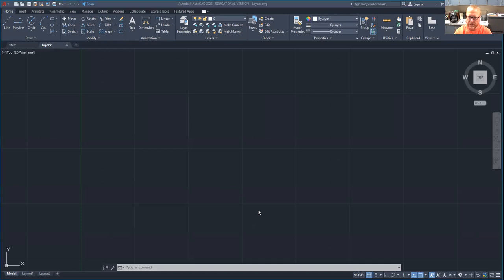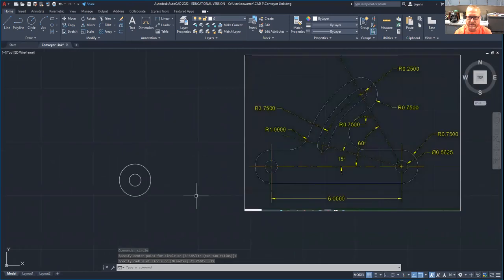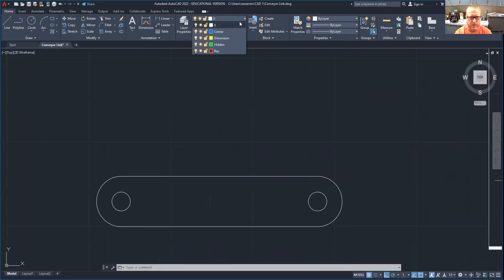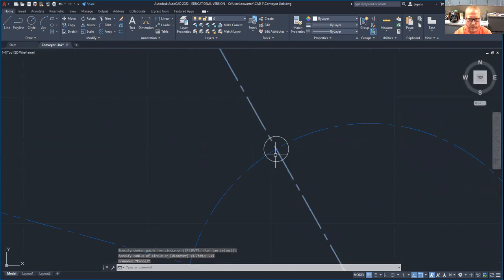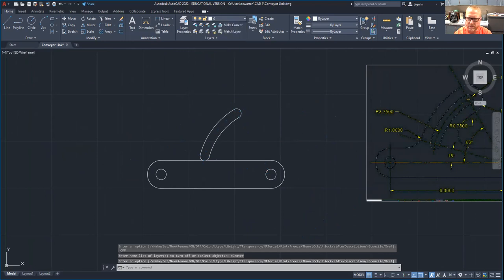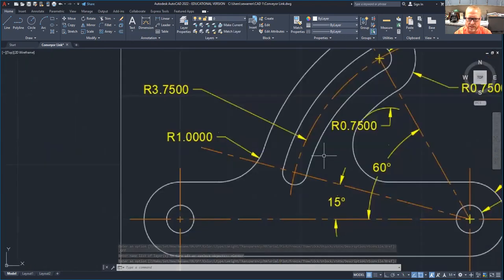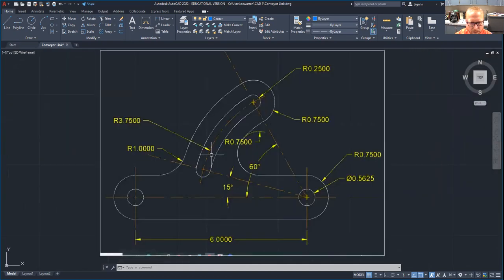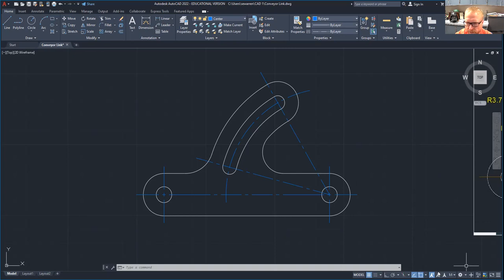Drawing the Conveyor Link